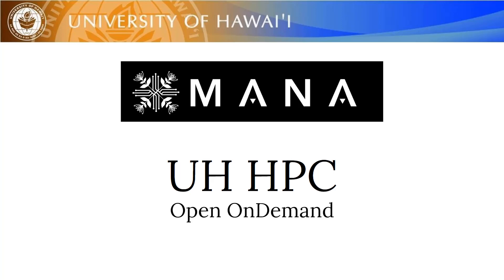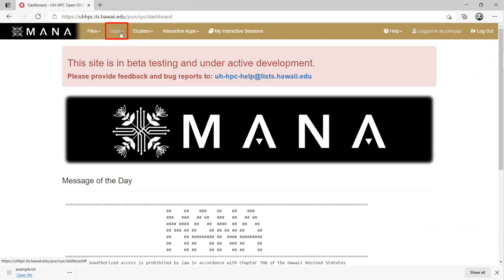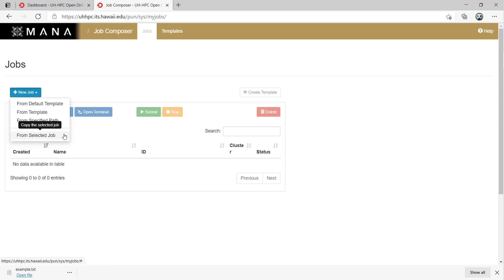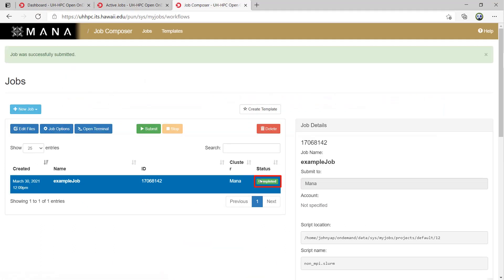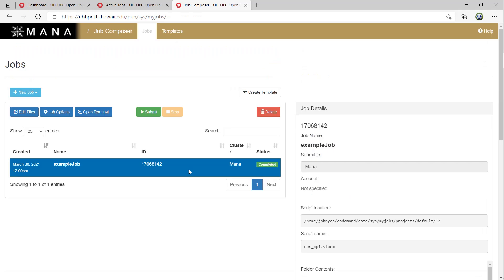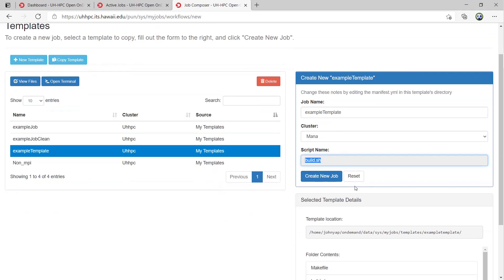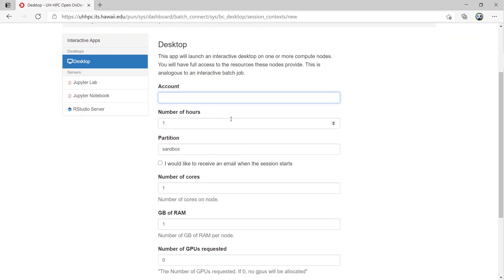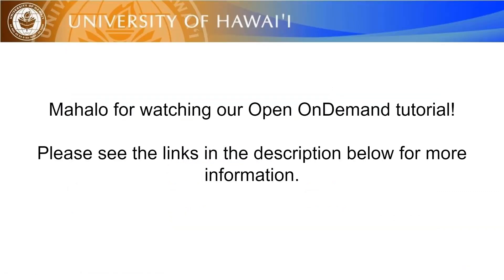Using the Open OnDemand HPC Portal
Learn more about the National Science Foundation-supported open-source HPC portal, Open OnDemand. Learn how to access the UH Mana HPC using this user-friendly interface.